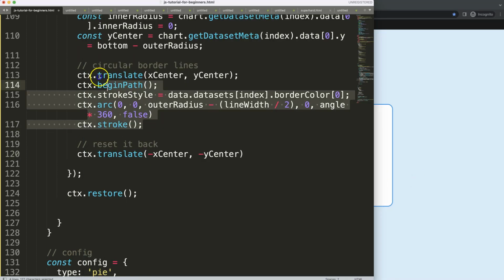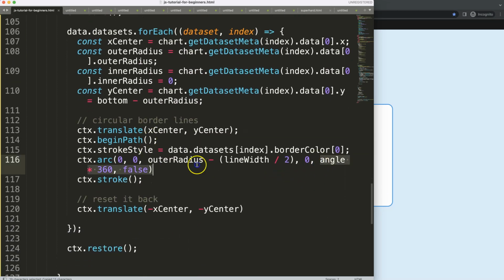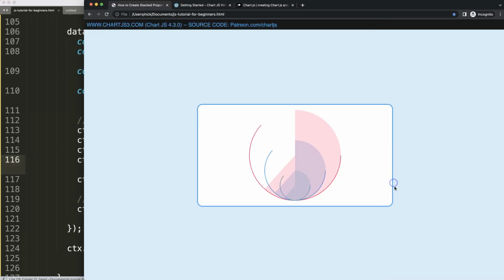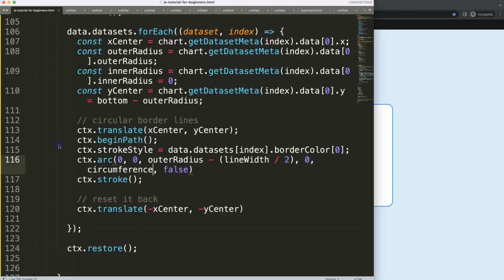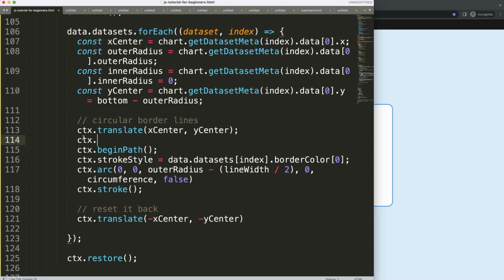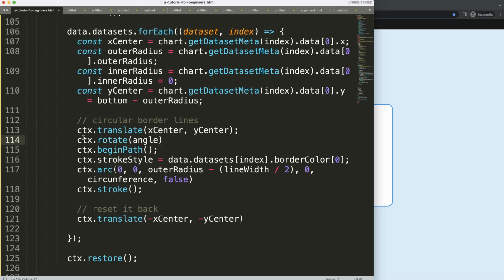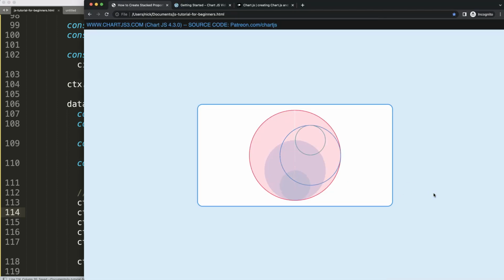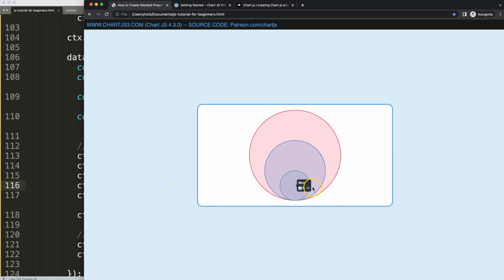How to Create Stacked Proportional Circular Area Chart in Chart JS 4 Part 6